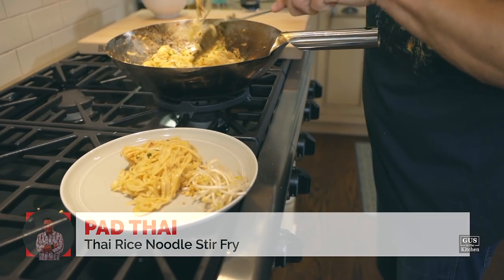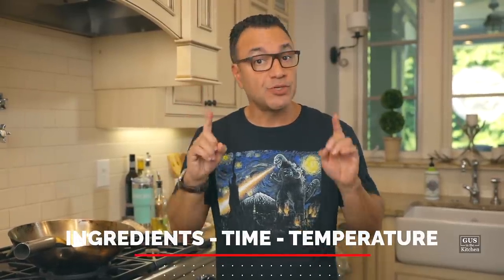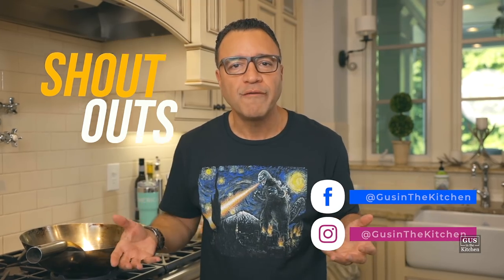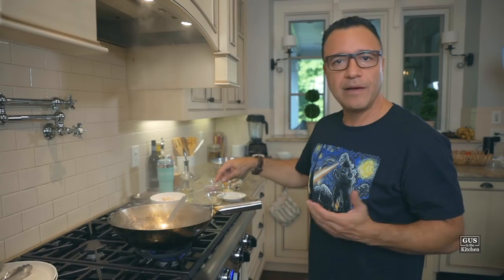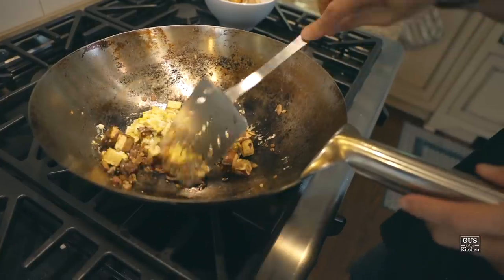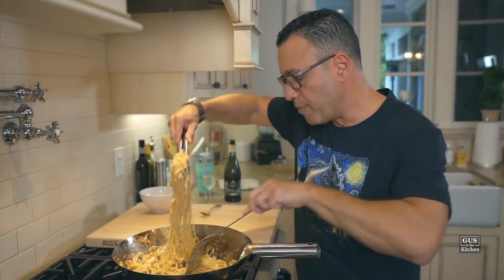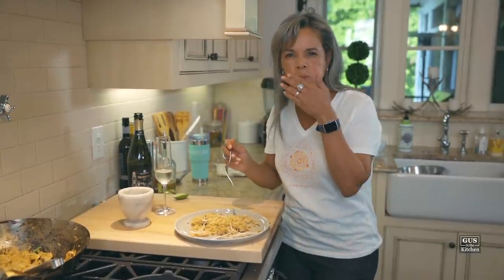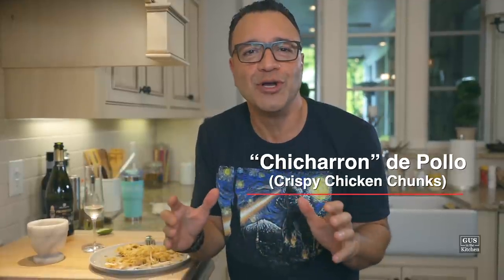Here is a DELICIOUS PAD THAI recipe!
Today we are teaching you how to make a DELICIOUS PAD THAI! It's is out of this world!!!

You are going to love this show!

Let's cook!

Ingredients:
[Pad Thai Sauce]
4 tablespoons (60 ml) Thai fish sauce
6 tablespoons (50 g) palm sugar (or 4 tbsp white sugar, if you don't have palm sugar)
3 tablespoons (45 ml) bottled tamarind paste
1 tablespoon (15 ml) fresh lime juice
1 tablespoon (15 ml) unseasoned rice wine vinegar
1/2 tablespoon sweet paprika, for color (optional)
2 teaspoons chili sauce, such as Sriracha
Note: I would make twice as much sauce, as back up in case the noodles get too dry while cooking

[Pad Thai]
3 to 4 cups medium-width rice noodles, soaked
2 tablespoons (30 ml) vegetable oil, such as canola, grapeseed or peanut oil
3 to 4 cloves garlic, roughly chopped
1 Shallot or 1/2 a small red onion, diced
1/2 cup (95 g) Thai-style baked tofu, sliced
1 teaspoon dried shrimp, diced
1/2 cup (95 g) chicken, cut into thin strips, 1-inch lengths
2 large eggs
4 teaspoons packaged salted turnip, minced
8 shrimp, peeled and cleaned
1 cup (240 g) bean sprouts
1/4 cup (50 g) dry-roasted unsalted peanuts, crushed
3 to 4 garlic chives (or scallions), cut into 2-inch lengths on a bias
1 lime, cut for garnish
Optional 1 red Thai hot pepper, sliced

Directions:
[For the Pad Thai Sauce]
In a small bowl, stir together the fish sauce, sugar, tamarind paste, lime juice, vinegar, paprika and chili sauce. Set aside.
Note: you can heat sauce in microwave for 30 seconds to help dissolve the sugar.
[For the Pad Thai]
Soak the noodles in enough warm water to cover for 1 hour.
Heat a wok or large cast-iron skillet over high heat.
Add the oil and coat the skillet completely. When the skillet starts to smoke, add the shrimp and cook stirring for 1 minute and set aside.
Add more oil, if needed, and cook the chicken for 1-2 min and set aside.
Add the shallot (or onion) and garlic and cook, stirring, for 5 seconds. Add the tofu and dried shrimp and cook, stirring, until they begin to brown, 2 to 3 minutes.
Push ingredients in the skillet to one side and let the oil settle in the center of skillet. Crack the eggs into the oil and let set until half-cooked, about 30 seconds, then lightly scramble.
Combine with the remaining cooked ingredients in the skillet, scraping the bits from the bottom before they burn.
Add the drained noodles and cook, stirring, until softened, 2 to 3 minutes. (Reserve the noodle soaking water, in case the stir fry gets to dry)
Add the salted turnip the chicken and the shrimp.
Cook until both the chicken and shrimp are at medium doneness, about 1 minute. Add the sauce and fold together until all the liquid is absorbed, about 2 minutes.
Place half of the bean sprouts, half of the crushed peanuts and the garlic chives (or scallions) in the center of noodles, and then spoon some noodles over them to cover and let steam for 30 seconds.
If the skillet seems dry, add a small amount of the noodle soaking water.
Transfer to a serving plate and garnish with the remaining bean sprouts, peanuts and lime.

Dutch Oven
Pepper Grinder
Cutting board
Digital Thermometer
Sheet Pan